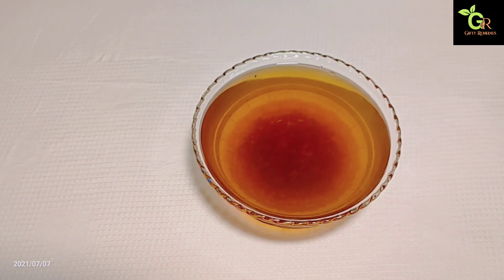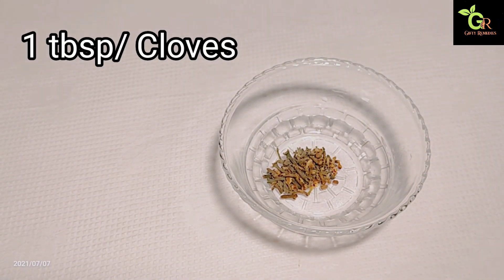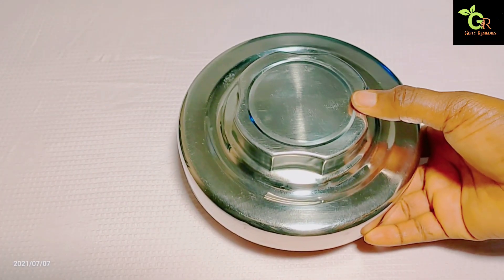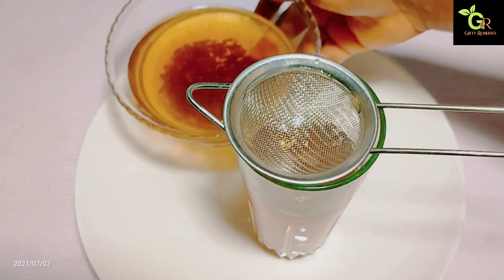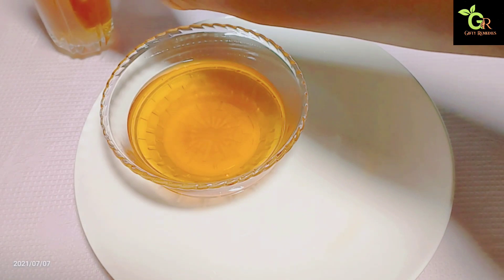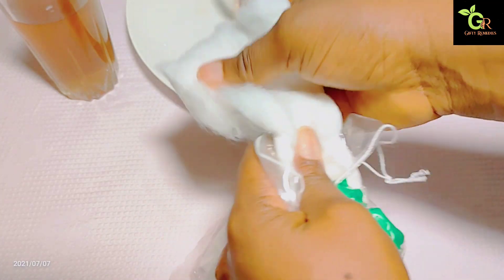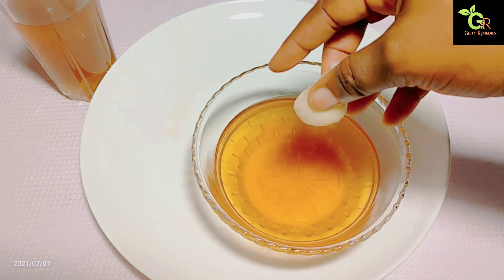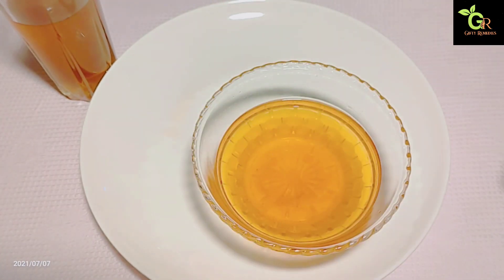How To Regain Your Virginity Naturally At Home In 10 Minutes Without No Side Effects ..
Welcome to the Gift_teams family🙏🥰

Hi everyone, In this video, I will be showing you How To Regain Your Virginity Naturally At Home Without No Side Effects regainwomanhood treatinfection tightenyourhoneypot anti-bacterial

In this channel we are like one big family,
We learn together, share our opinions and appreciate each other.
Keep us motivated by your likes and comments!

Join the Amazing non-stop Gift-teams family friendly with us as we tumble through our LIFE.❤
@Gifty remedies

All information I provide on this channel with these  videos should not be considered as a substitute for prescription suggested  by beauty, diet and health care professionals. I am not a licensed professional, so make sure  you consult with your professional consultant in cause you need to.